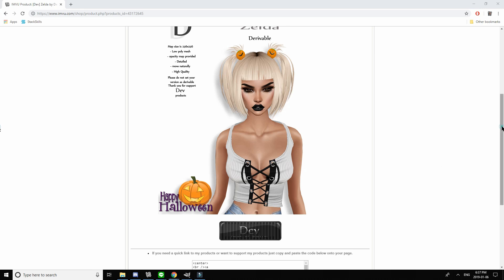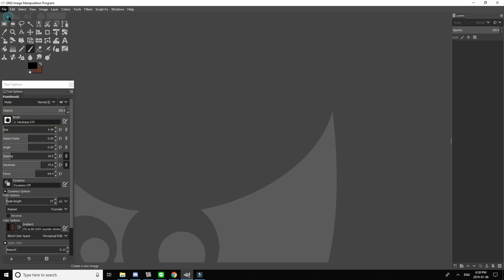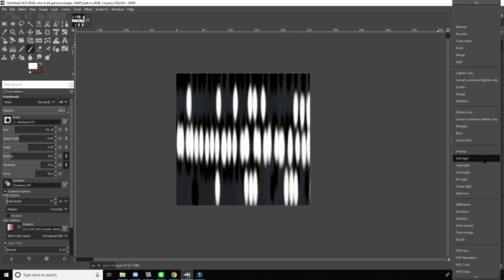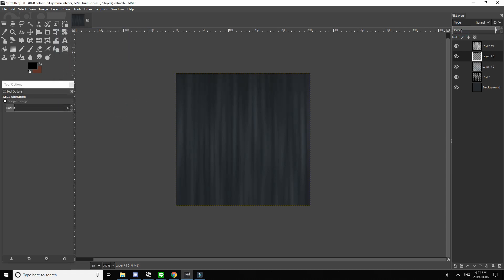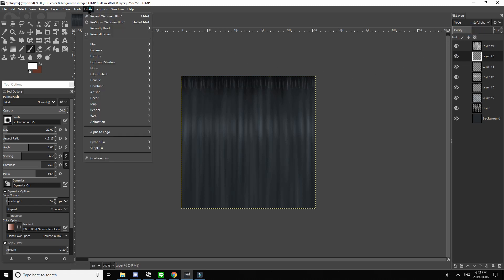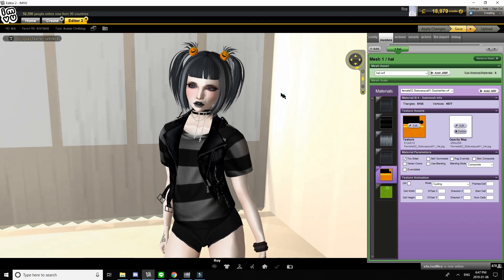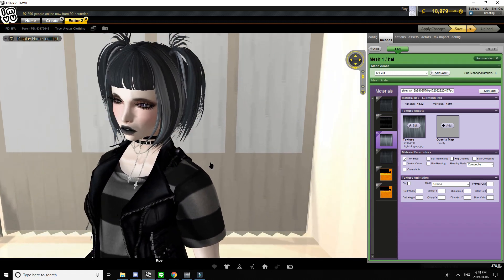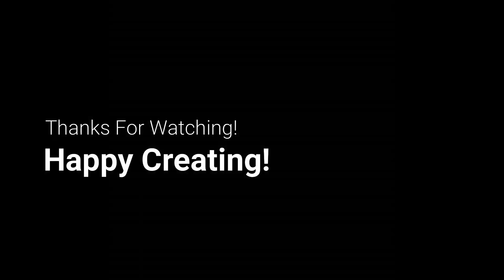IMVU Hair Texture + .xrf Linking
In this video I will be showing how to make a hair texture from scratch as well as showing how to link and unlink texture slots.

I will be using Gimp 2.10.8 to create the textures.